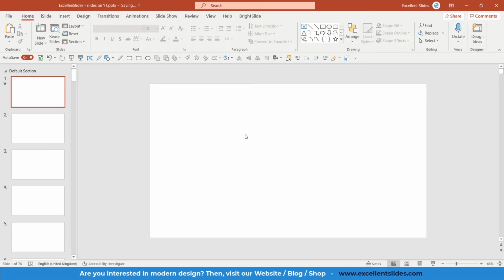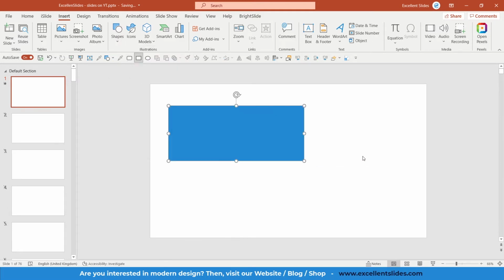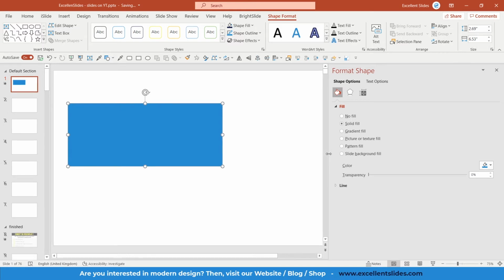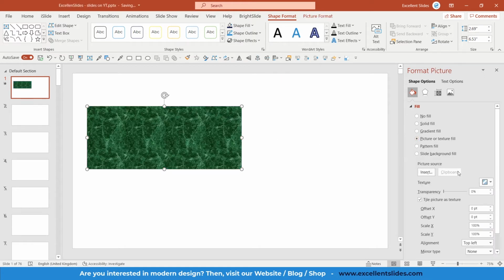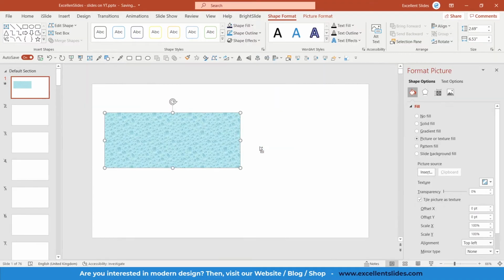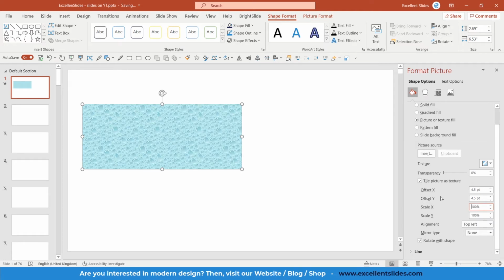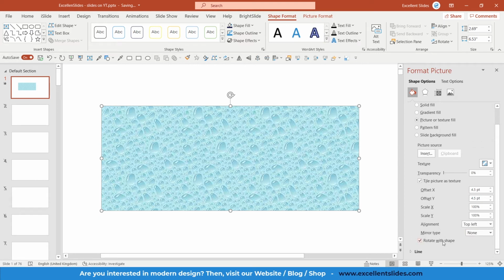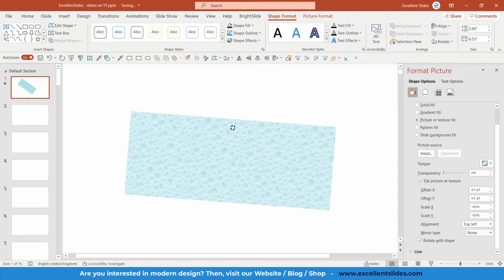🔥How To Texture Fill in PowerPoint (you knew about it?)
In this video, I will teach you how to fill the shape with texture fill in PowerPoint as usual.